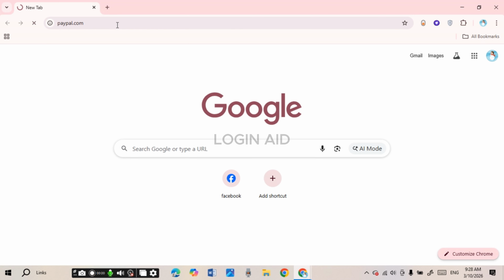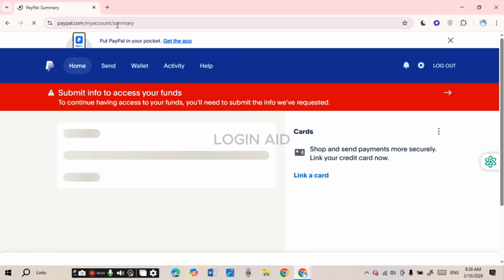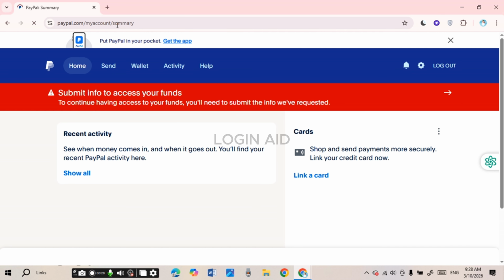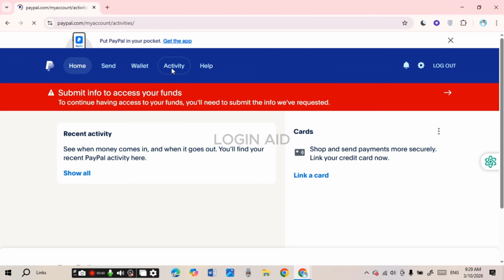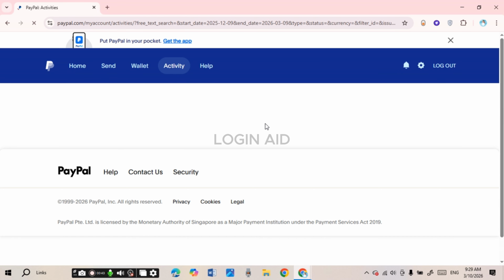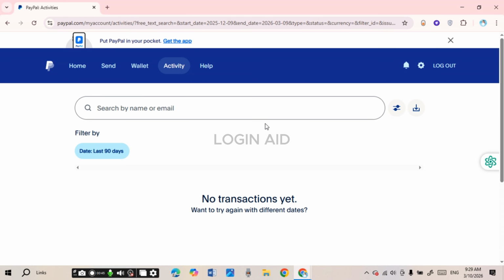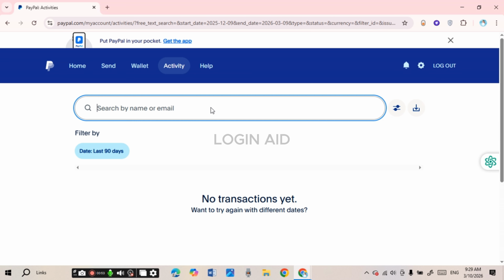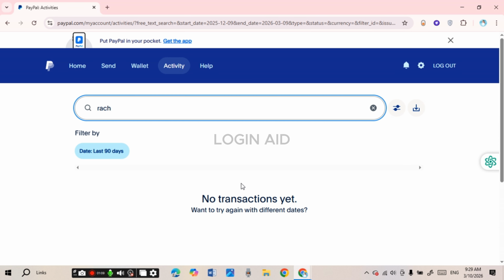How To Cancel Pending Payment On PayPal | Cancel Unclaimed PayPal Transaction 2026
This tutorial explains how to stop an incomplete transaction on PayPal before it’s processed. You’ll learn how to find pending payments, cancel them, and understand cases when cancellation isn’t possible.